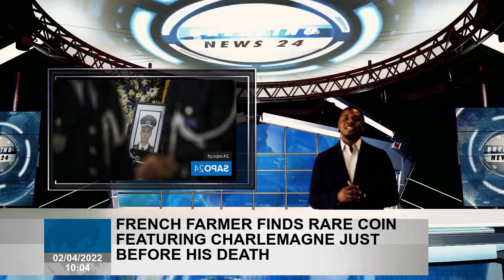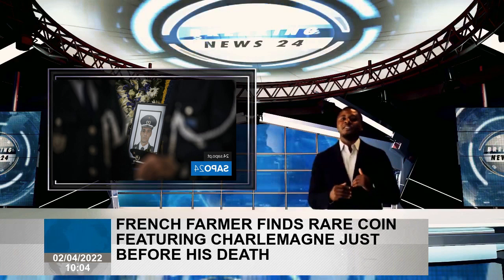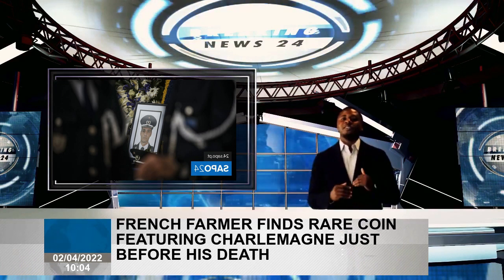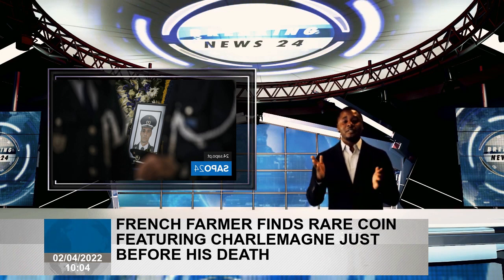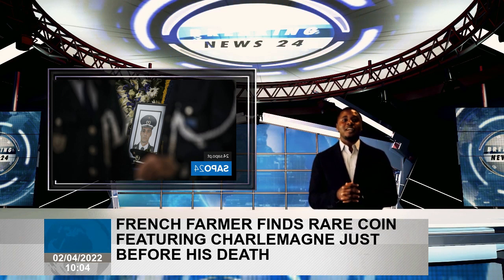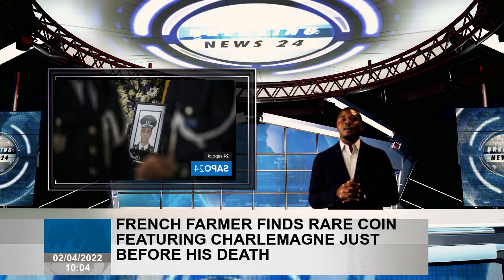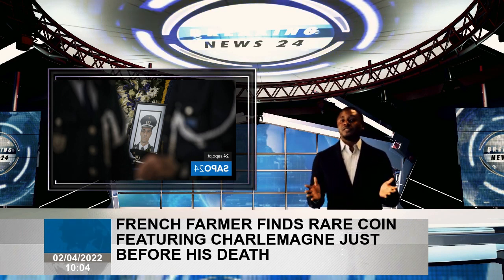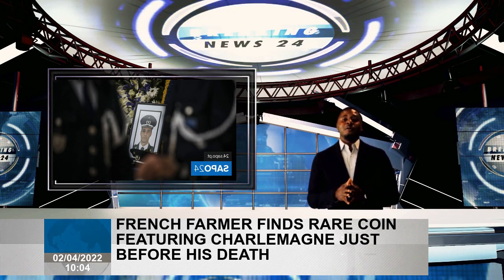French farmer finds rare coin featuring Charlemagne just before his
A rare coin featuring Charlemagne was rediscovered in a private collection and sold, via eBay, to a museum.
A rare 1,200-year-old silver coin featuring Charlemagne — one of the only known portraits made of the emperor during his lifetime — was recently rediscovered and promptly taken on a wild journey from a farm in France, to the bidding grounds of eBay and, finally, to a museum in Germany.

The coin's modern travels began when a man in France wanted to build a house but was short on cash. He remembered that he had inherited a coin collection from his grandfather, a farmer in the Paris region. After going through his grandfather's collection, the man discovered the Charlemagne coin, known as a denarius, and he put it up for auction on eBay.

"We have here some experts that regularly check what is on eBay concerning archaeology," said Frank Pohle, director of the Route Charlemagne, a group of municipal museums in Aachen, Germany, that focus on cultural history. "One of them told me 'Hey, there is a piece of money in eBay France that could be a real denarius of Charlemagne."

The museum decided to enter a bid. To their relief, they got the coin depicting Charlemagne and his imperial title: IMP(erator) AVG(ustus), a reference to Emperor Augustus, the first Roman emperor and a title used by the many emperors of the Roman Empire , whom Charlemagne was trying to emulate. (Pohle wouldn't reveal the coin's price, but said, "It was not that expensive. We are very content.")

 Amateur freedivers find gold treasure dating to the fall of the Roman Empire

Charlemagne (ruled A.D. 768 to 814), also known as Charles the Great, was king of the Franks and became the first ruler to unite Western and Central Europe after the fall of the Western Roman Empire in the fifth century A.D. Due to his political power, military might and close relationship with the Vatican, Charlemagne was crowned emperor of the Romans on Christmas day in A.D. 800 .

So, perhaps it's no surprise that, in this coin portrait, Charlemagne "presents himself really as Roman emperor," Pohle told Live Science. "He has the laurel on his hat, which is quite unusual for Frankish kings. He is wearing a dress like a Roman general."

The portrait also reveals that Charlemagne had a round face, a mustache and a short neck, the latter a detail noted by Charlemagne's biographer Einhard, Pohle said.

Putting his portrait on the 0.7-inch-diameter (1.9 centimeters) coin "has something to do with his ambitions," Pohle told Live Science. "That type of coin is quite a good copy of what the Roman emperors did in their times … t